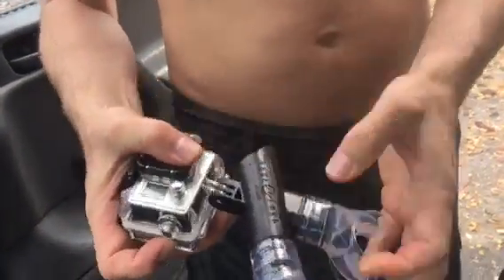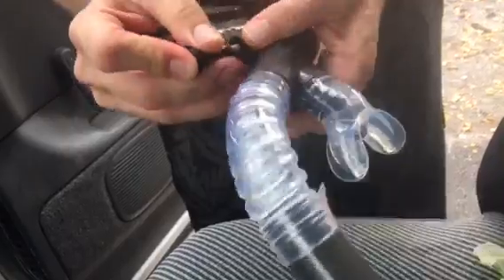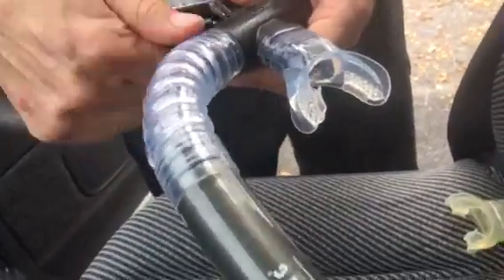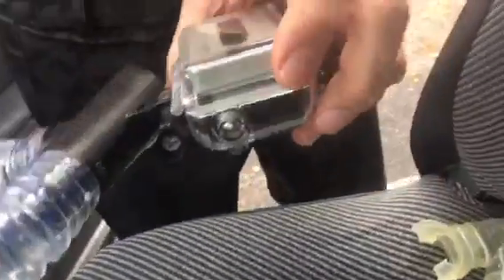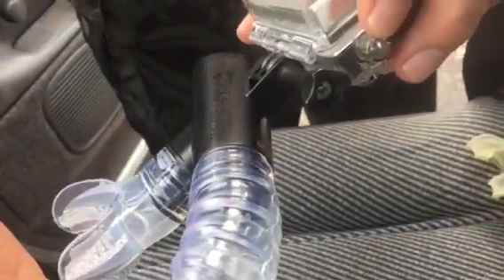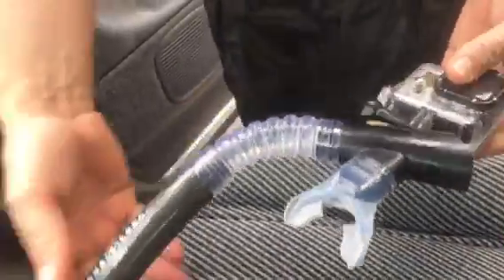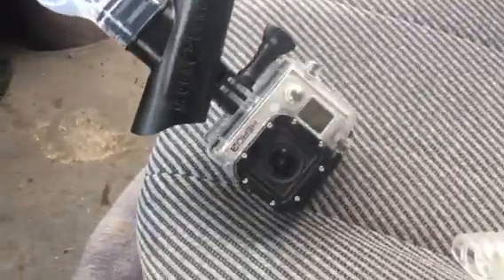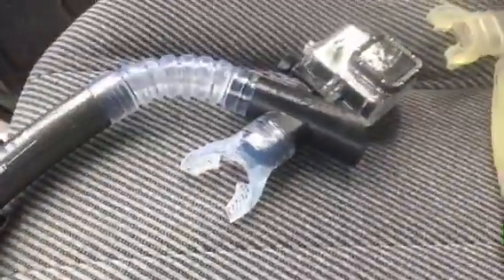Go-Pro Snorkel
Cool things